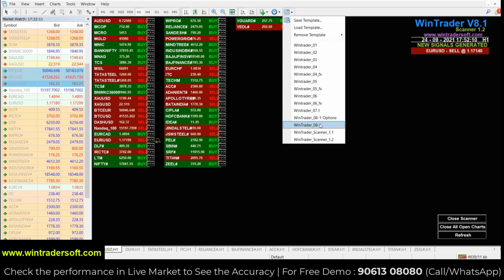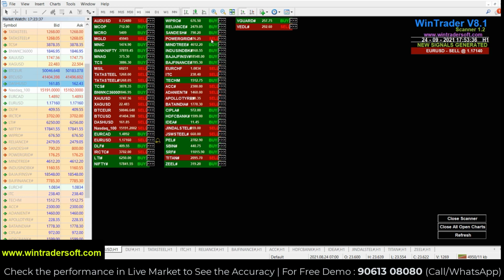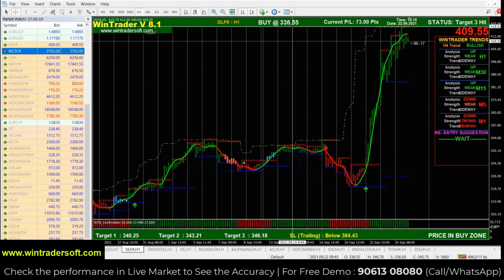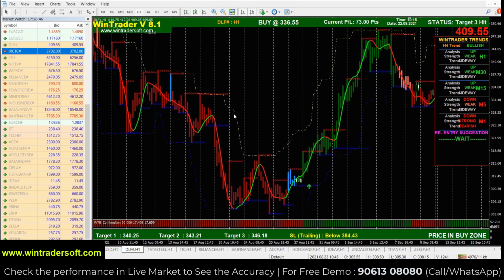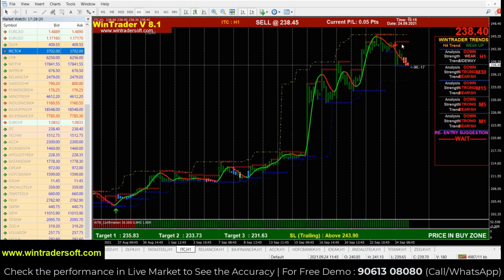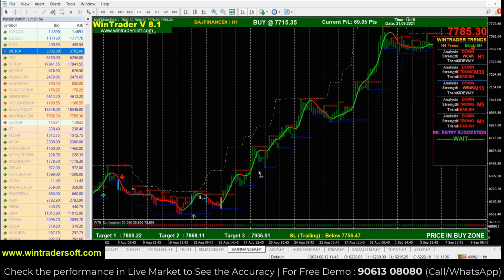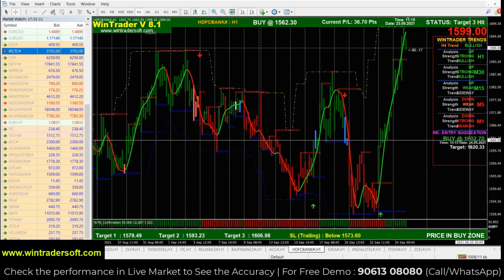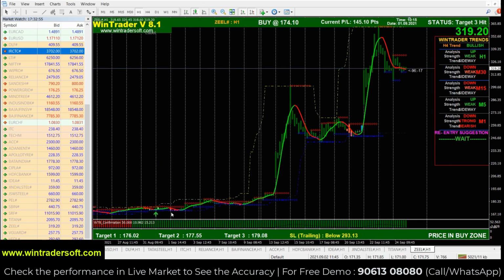Simple Swing / Positional Trading Strategy in NSE Stocks for profit, 12+ years of proven system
12 years of proven strategy assures you risk-free trading in NSE, MCX, NCDEX, and FOREX markets